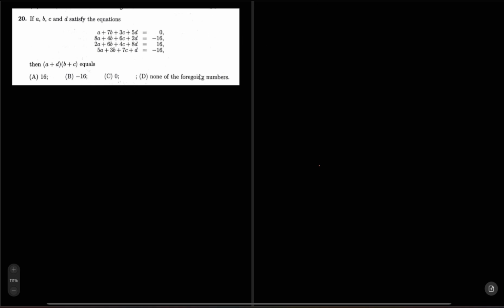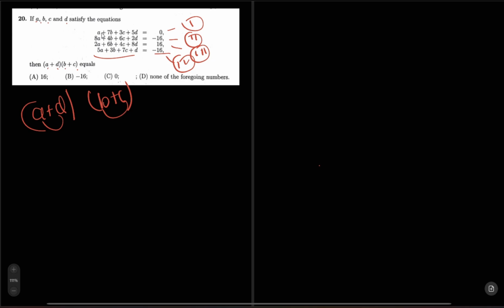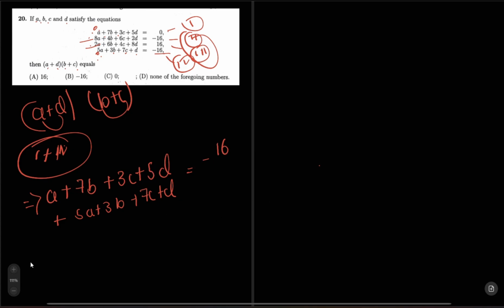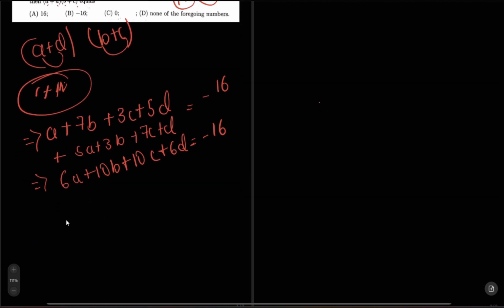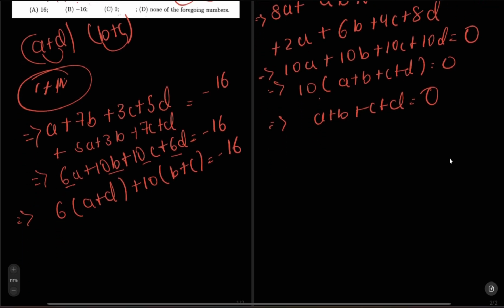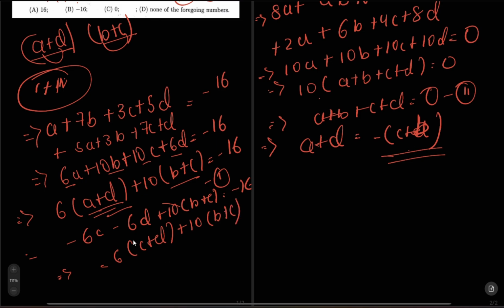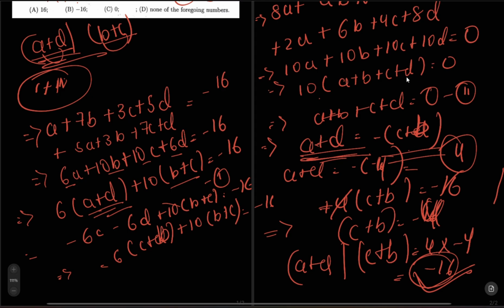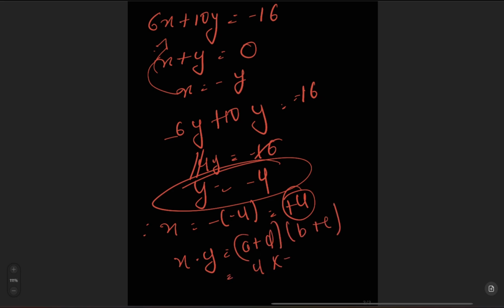A magical approach towards a fantastic problem. A3 sol.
a approach towards this problem                                                                                      If a, b, c, and d satisfy the equations:

    a + 7b + 3c + 5d = 0
    8a + 4b + 6c + 2d = –16
    2a + 6b + 4c + 8d = 16
    5a + 3b + 7c + d = –16

What is the value of (a + d)(b + c)?

(A) 16  (B) –16  (C) 0  (D) None of the above                                                                   in tremendous way